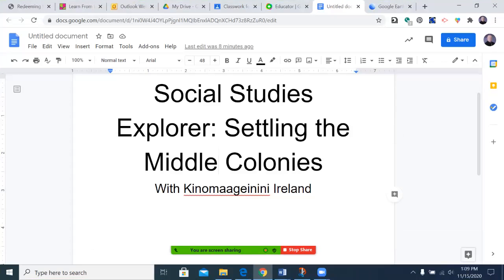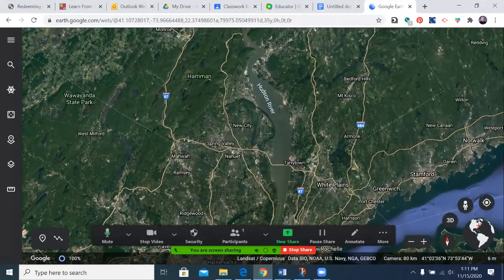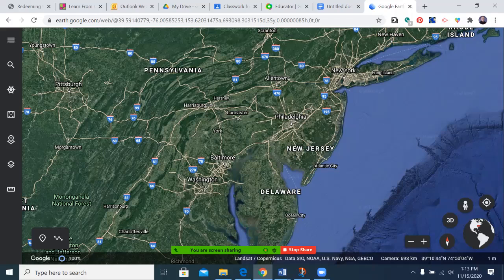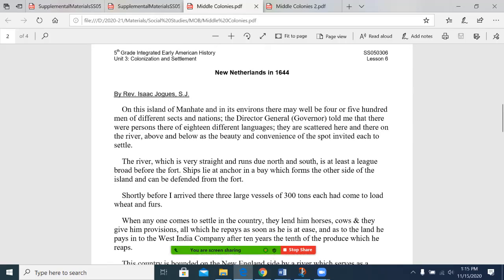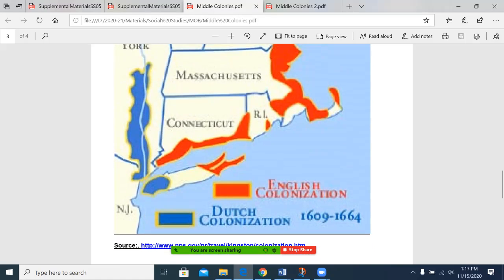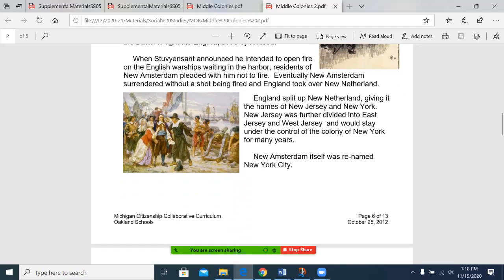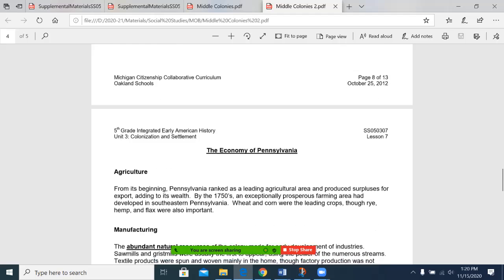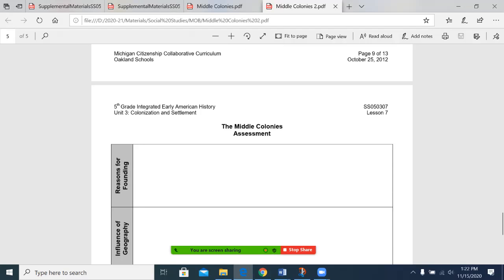Grade 5 Social Studies: Settling the Middle Colonies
Review of the Middle Colonies.